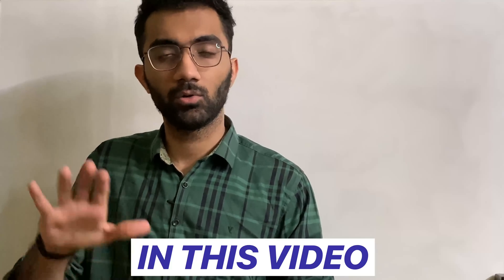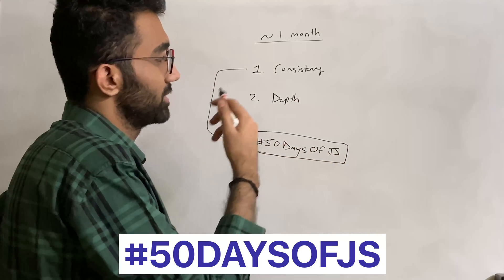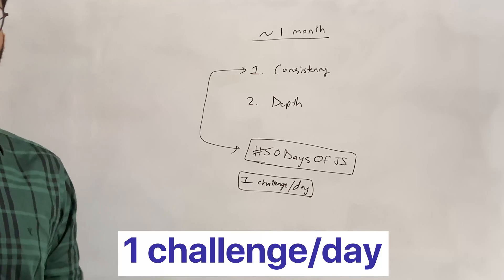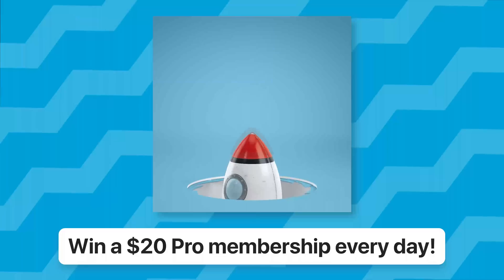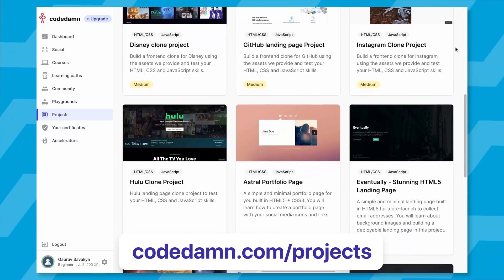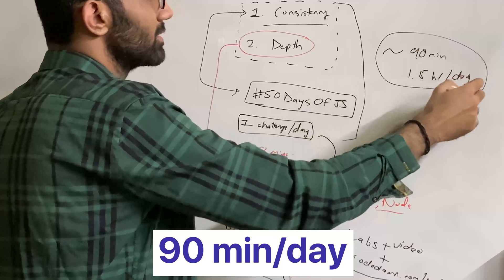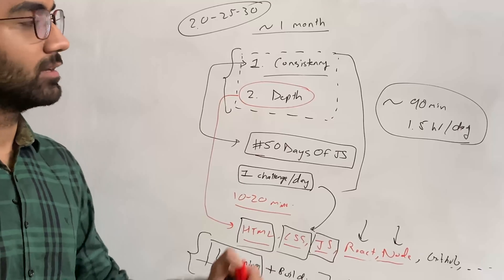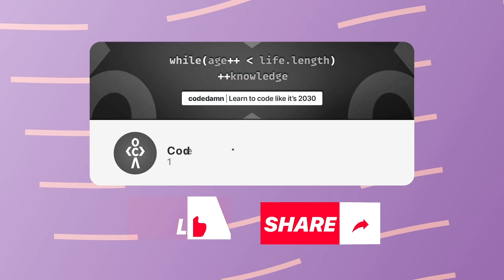Start Doing THIS To Become a Developer Before 2021 Ends!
Timestamps
0:00 Teaser
0:34 Video Starts
0:56 #1 Consistency
2:44 #2 Depth
4:45 Conclusion
6:39 Outro

Start Doing THIS To Become a Developer Before 2022 Ends!
how to learn code
how to learn to code for beginners
how to learn to code in 2021